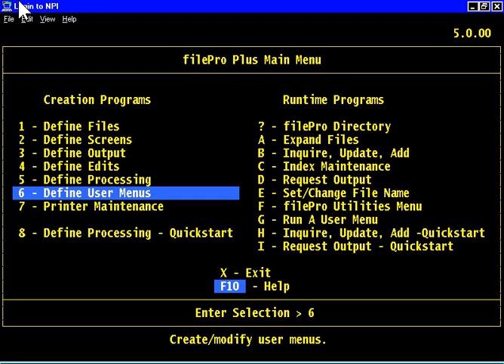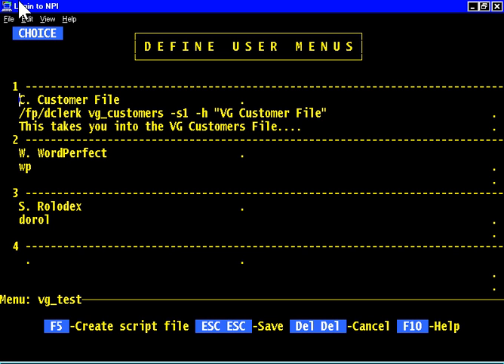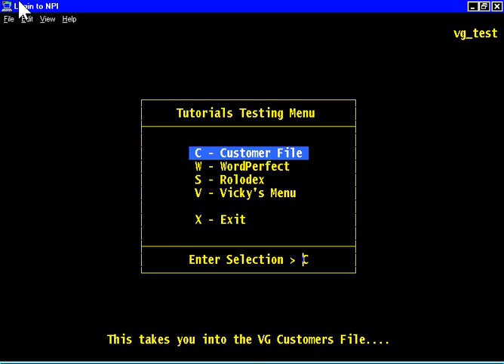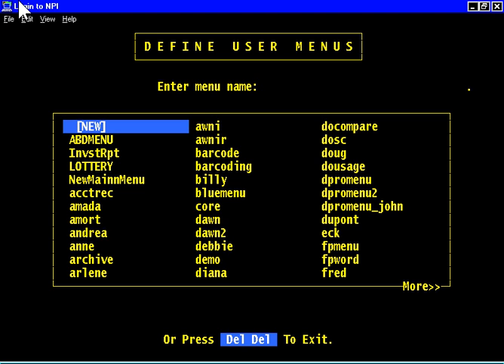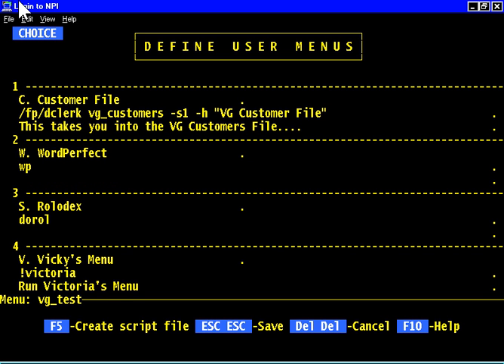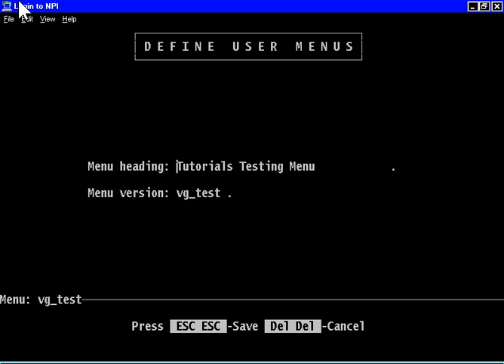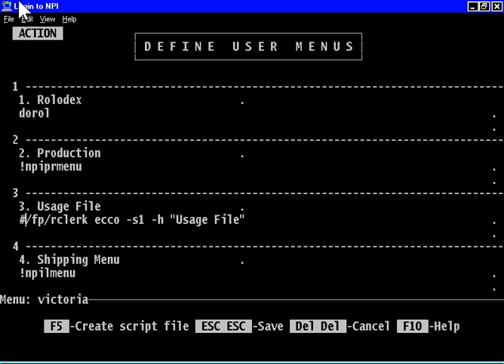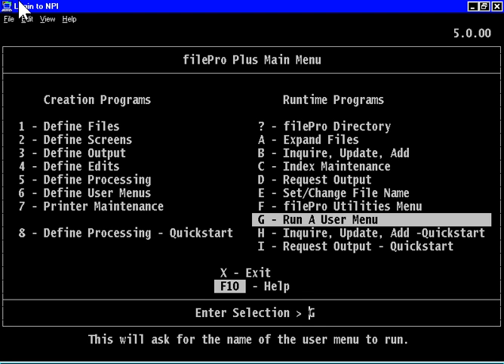FilePro - Chapter 6 - Define Menus Menu Action Line Options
Lesson 4 Defining Menus tutorials for beginners programmer of filePro database from fptechnologies of Ohio.. Defining menu actions, such as linking menus For more information or purchasing go